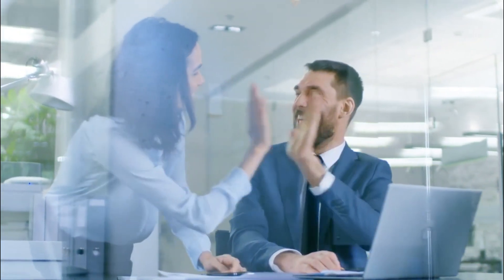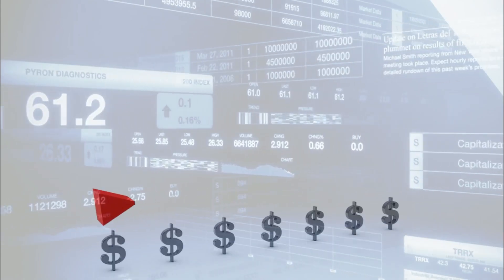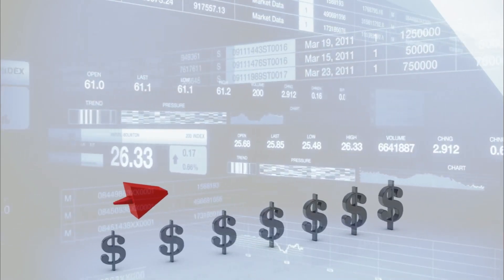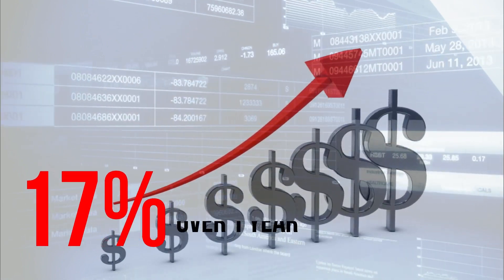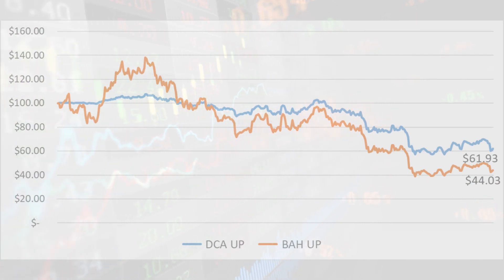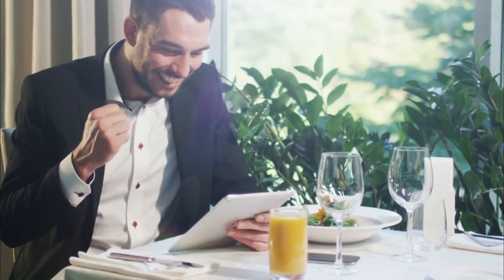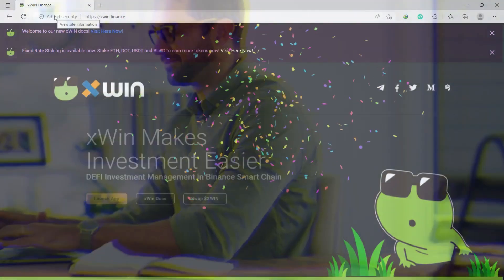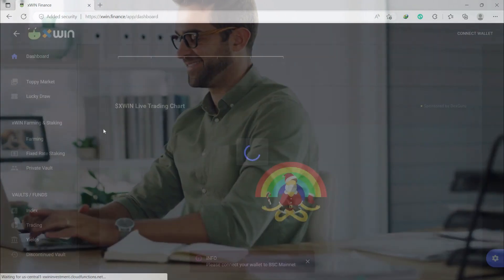xWIN DCA (Dollar Cost Average)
The xWIN Group, our mission is to integrate the token economy with the real business, with tokens specializing in global, charity economy, luxury services, entertainment, investment, and asset management.

Contract address of xWIN token
0xd88ca08d8eec1e9e09562213ae83a7853ebb5d28